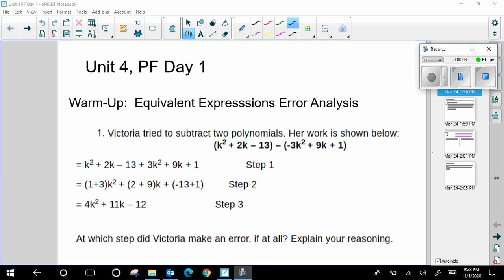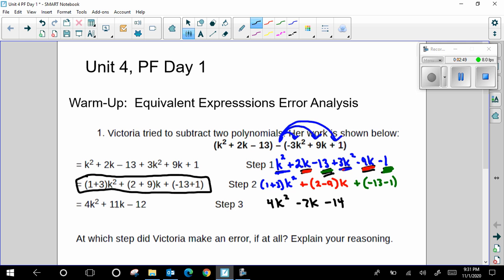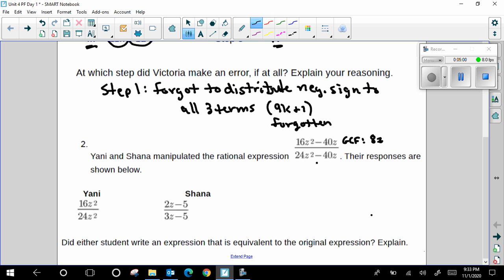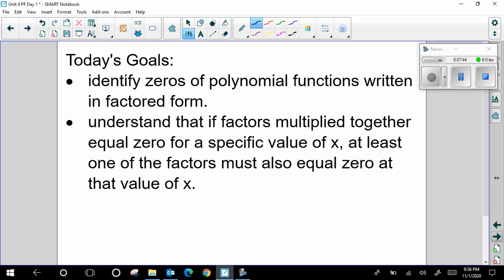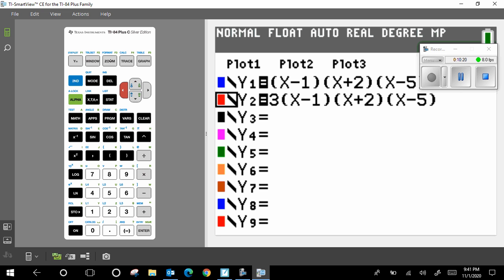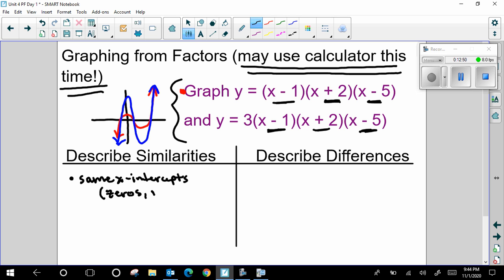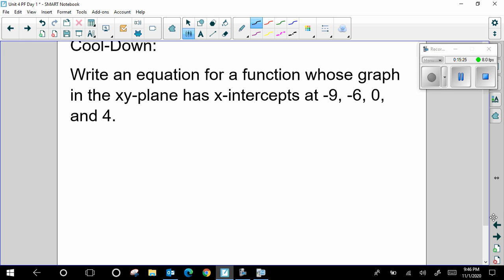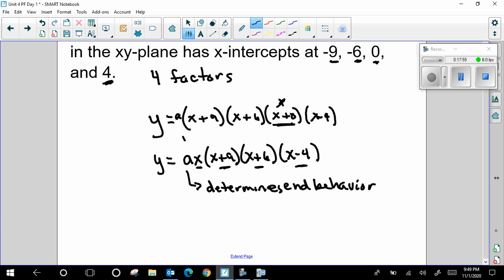Polynomials, Day 1 Video notes